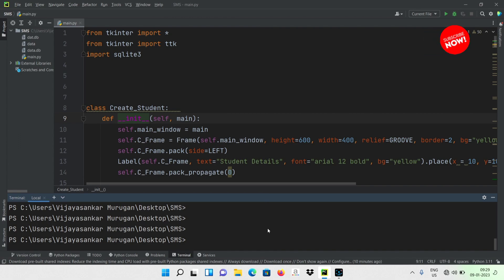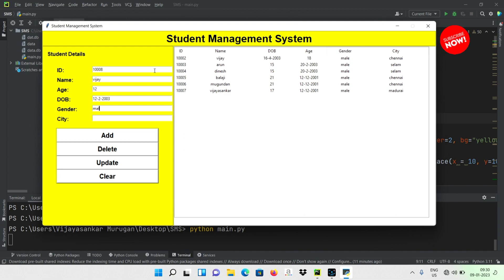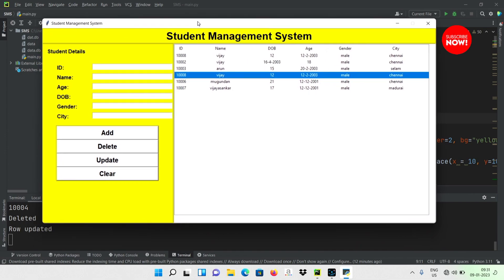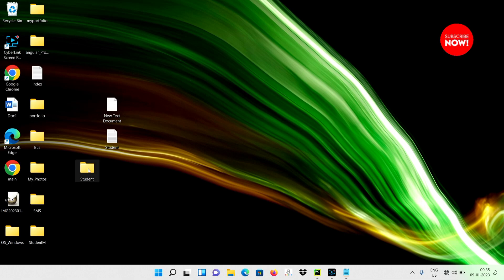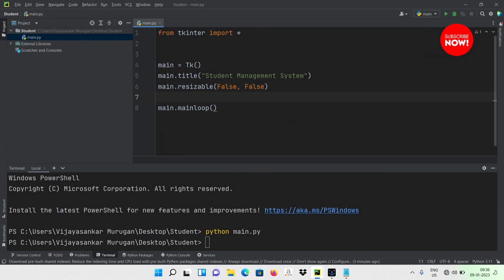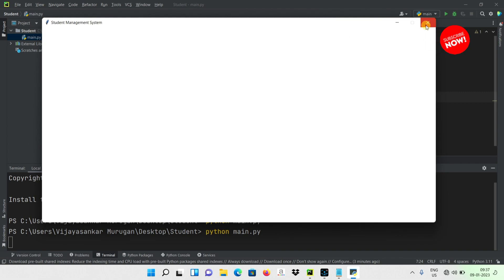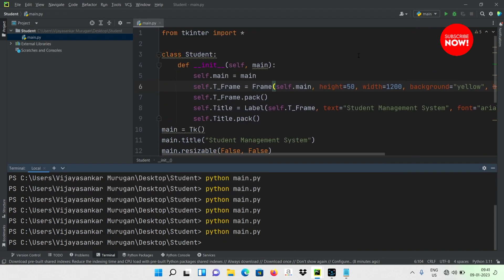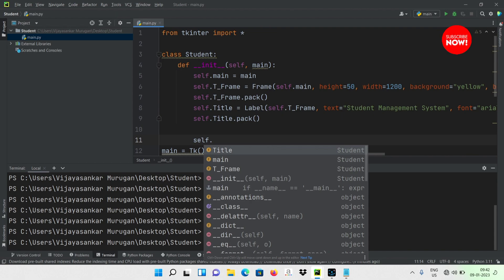Student Management System | TKinter | Python | part-01